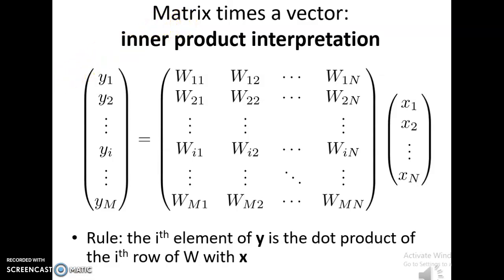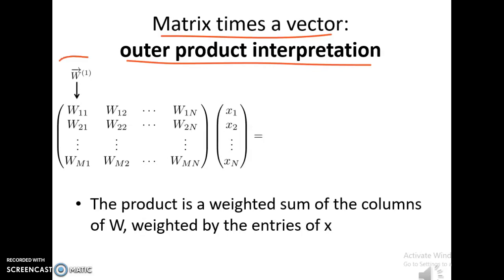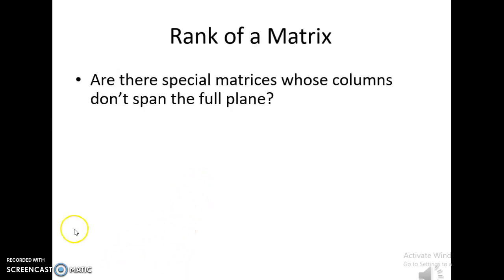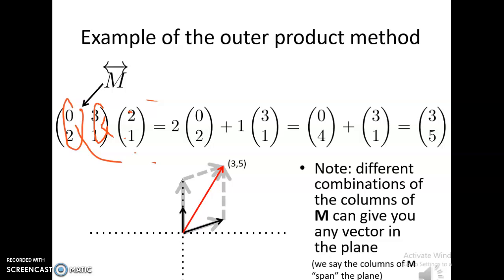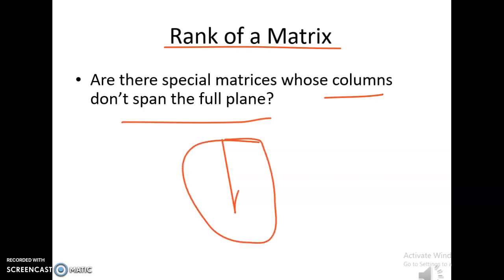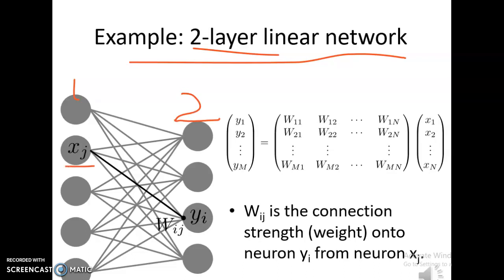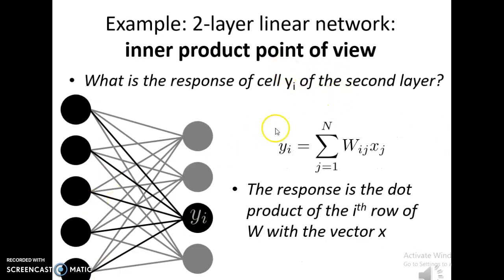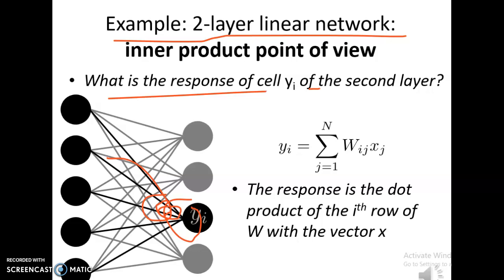Linear Algebra, Matrix - 2